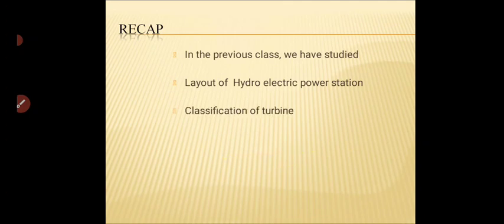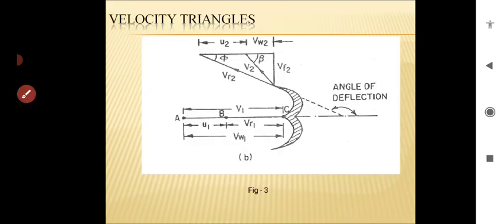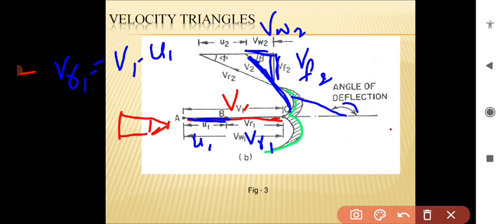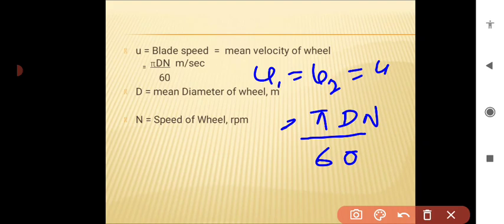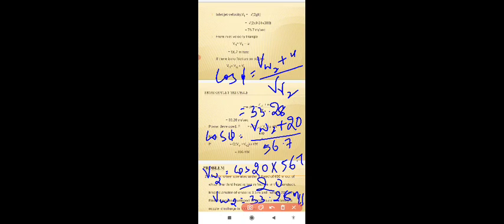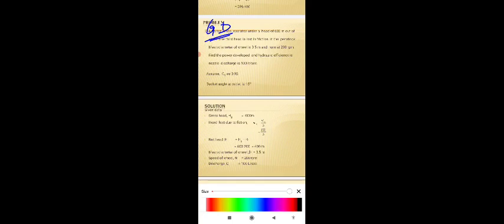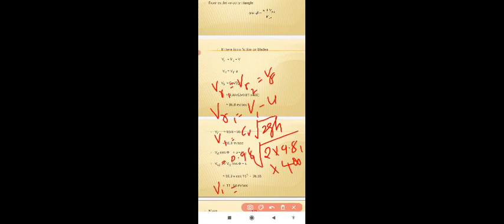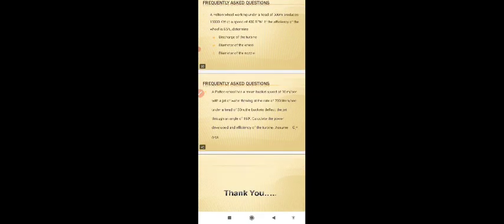Velocity Triangle, Work done, Power and efficiency of Pelton Wheel